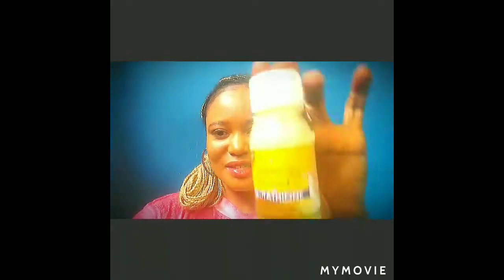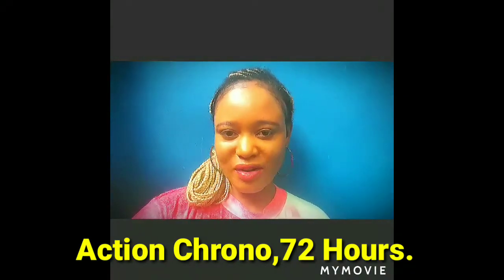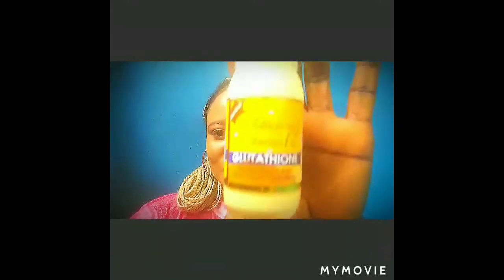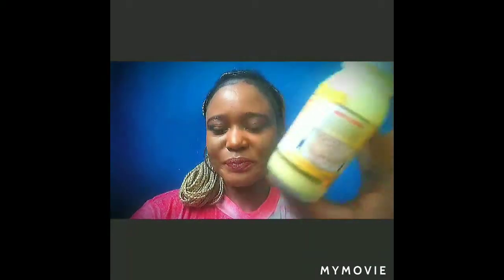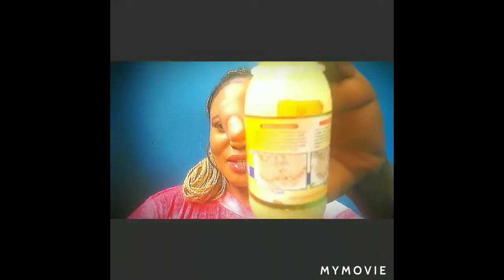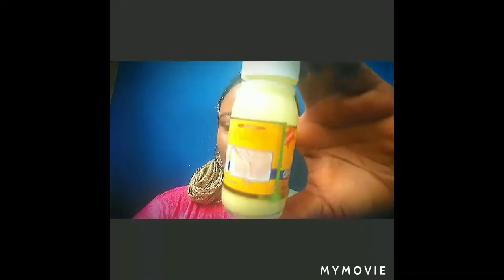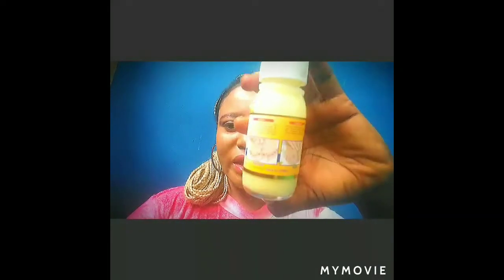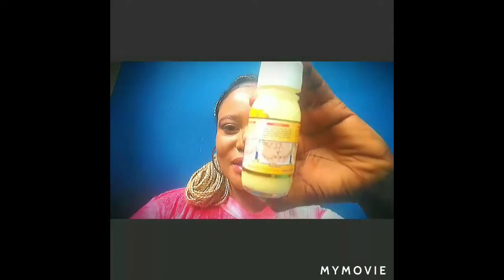ACTION CHRONO 72 HOURS , FOR DARK KNUCKLES AND DARK PATCHES.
Hello friends welcome back to my new video in this video I talked about action Chrono 72 hours for dark knukles and dark patches , please subscribe to my channel and share my video thanks,😁

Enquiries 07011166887